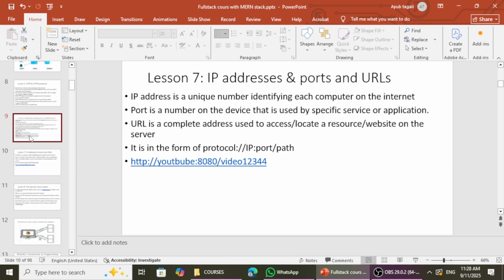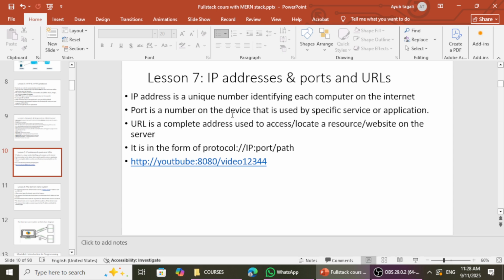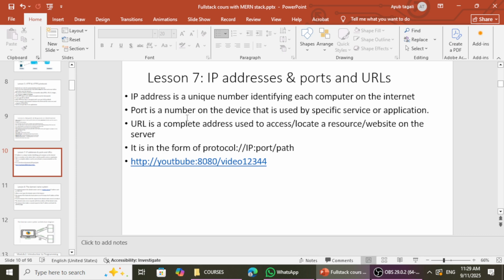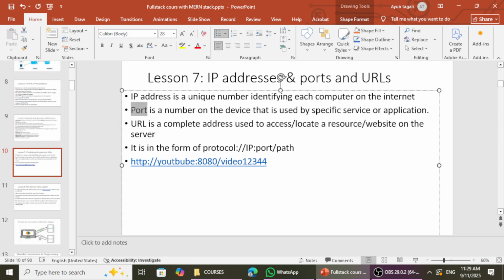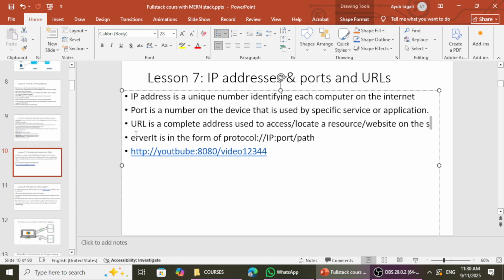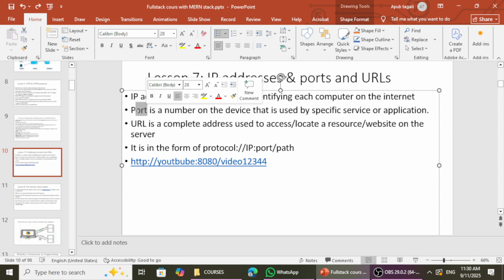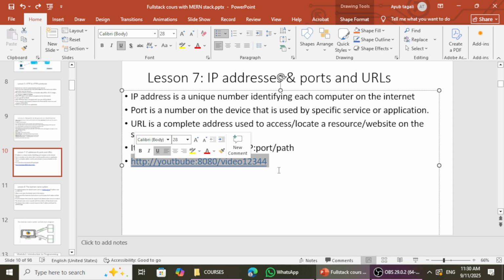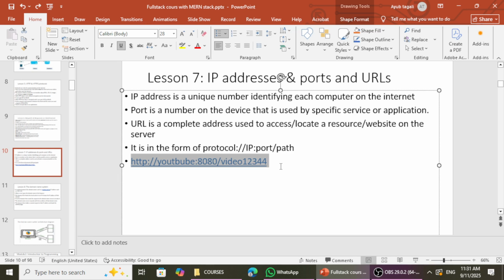L7 Definition of IP addresses, Port number and URL( Web)